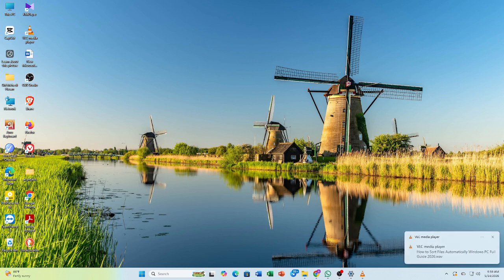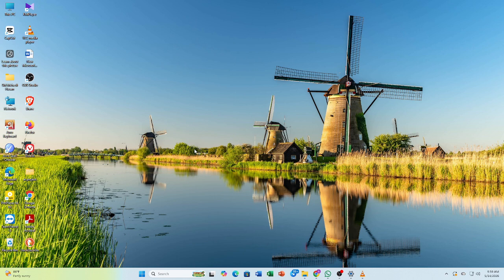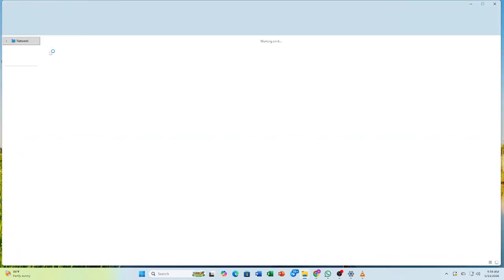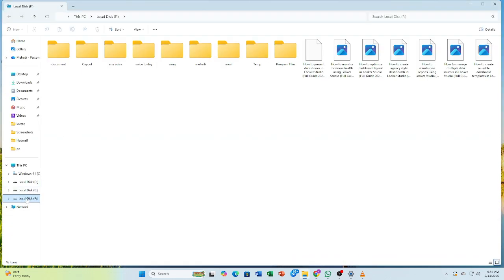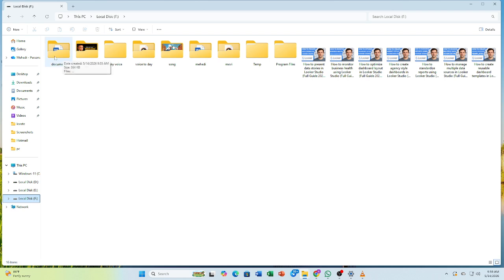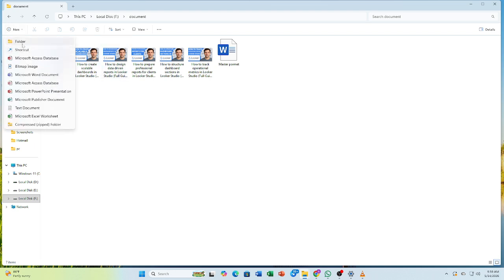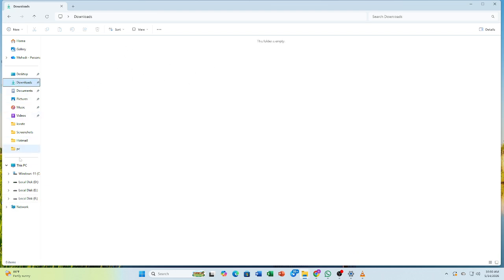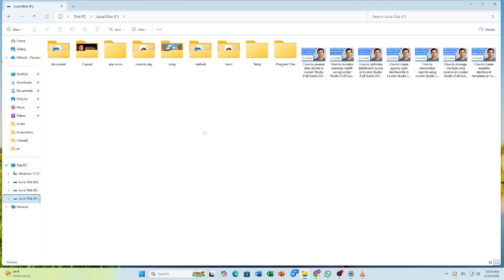How to Sort Files Automatically Windows PC Full Guide 2026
Learn how to sort files automatically on your Windows PC step by step in this complete 2026 guide. In this video, you’ll learn how to organize your files without manual effort so your folders stay clean, structured, and easy to navigate.

This tutorial covers how to use File Explorer sorting options, set up automatic file organization rules, use built-in Windows features, and create folder systems that keep files sorted by type, date, or name. You’ll also learn how to use tools and simple automation methods to manage downloads, documents, photos, and videos more efficiently.

Whether your PC is messy or hard to navigate, this guide will help you sort files automatically on Windows easily in 2026.